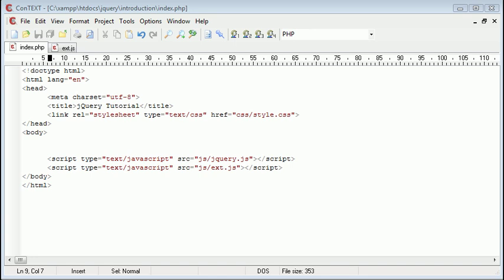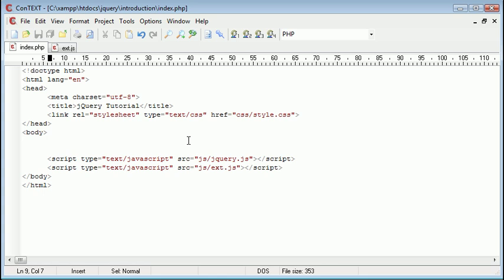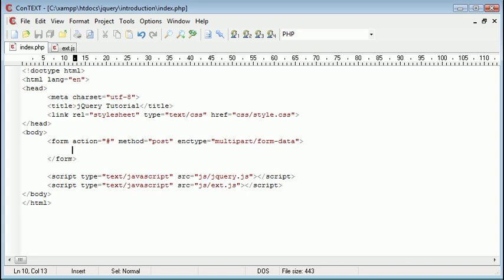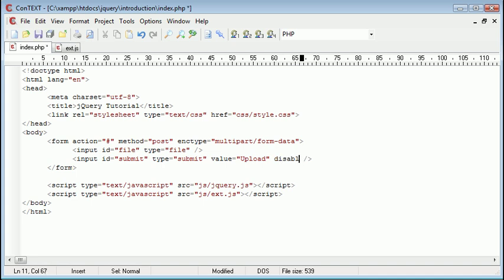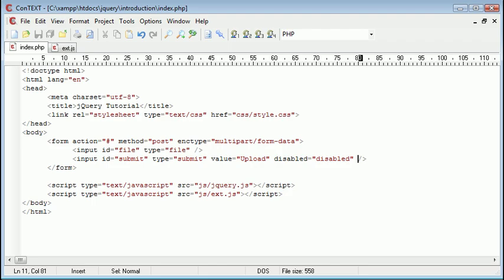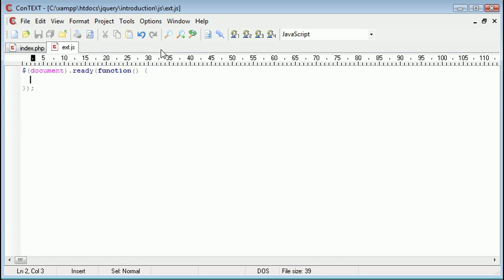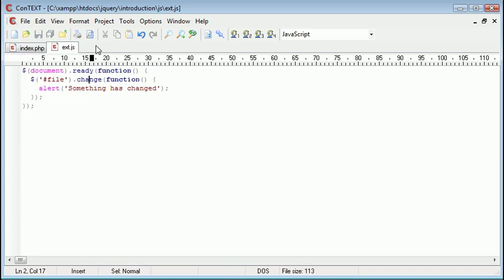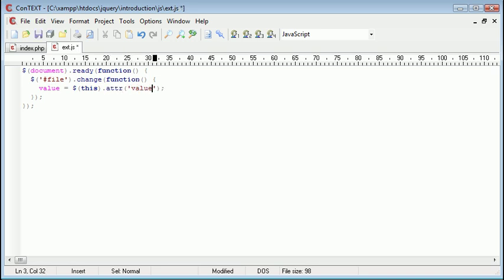jQuery Tutorial - 29 - Enable submit button after file selected